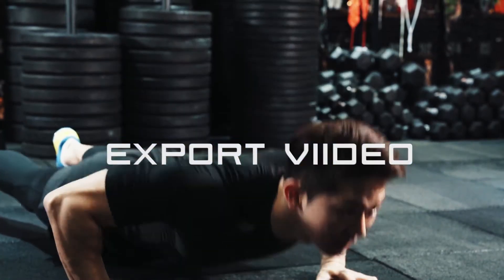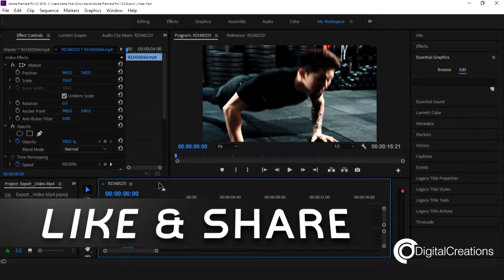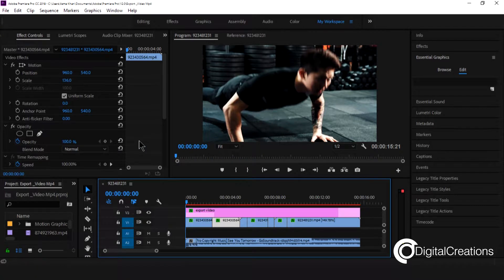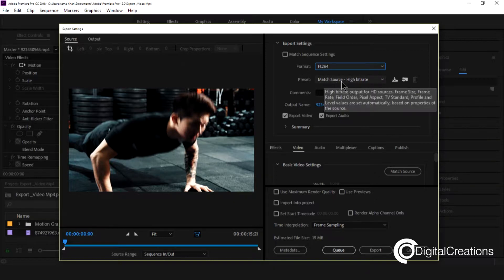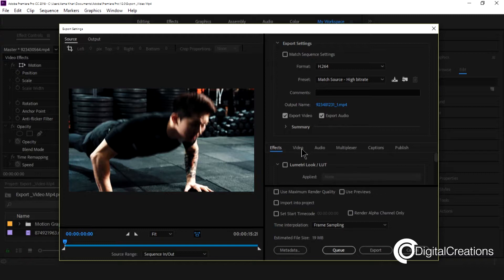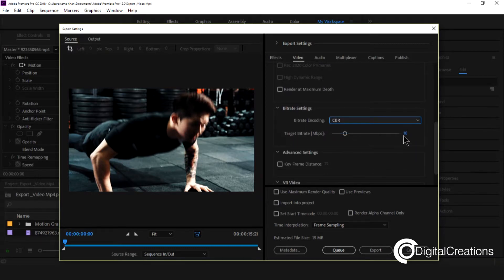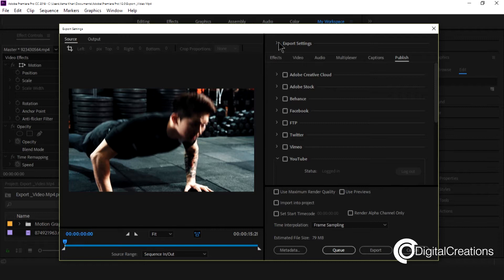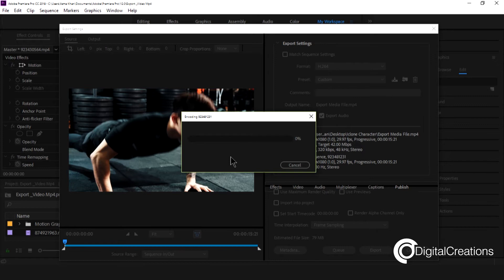Best export settings Adobe premiere pro cc 2018 - Best Settings for Youtube, Facebook 1080p 4K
In this tutorial I will show you the essentials on how to export and render a video in Adobe Premiere Pro, and the best settings for Youtube, Facebook, Vimeo, 1080p, 4k & more.

■ YoutTube: Digital Creations
■ Behance : Asmakhan

Digital Creations
DigitalCreations how to export a video in adobe premiere pro cc to desktop